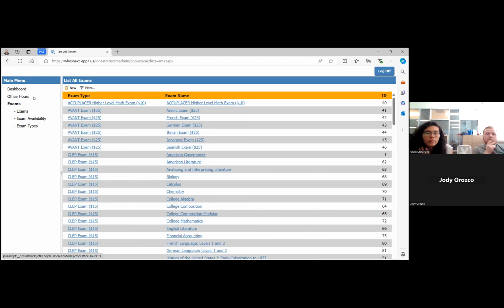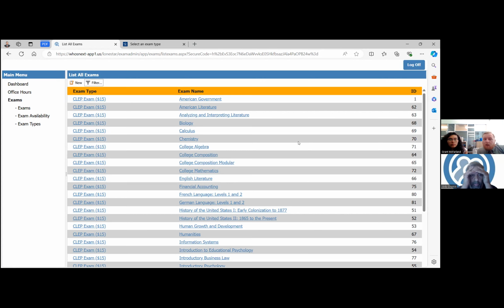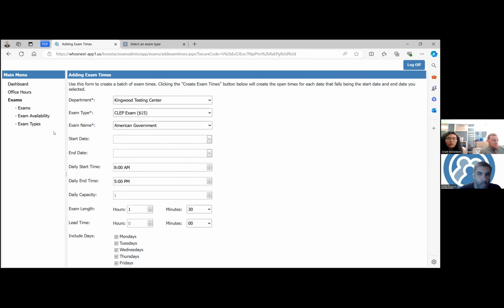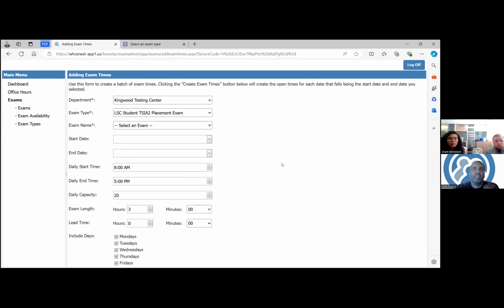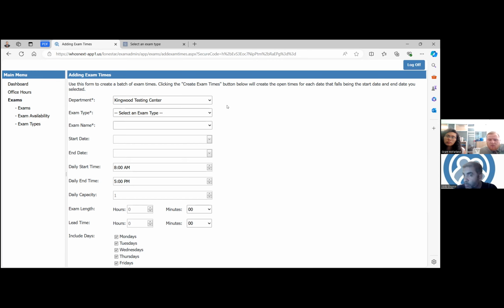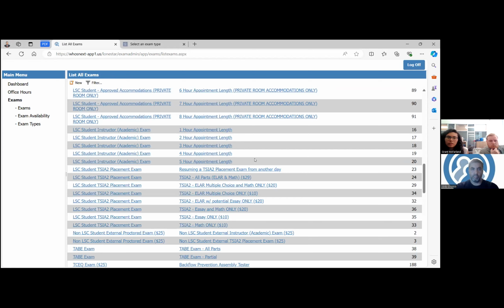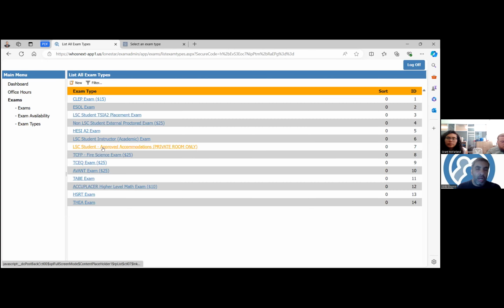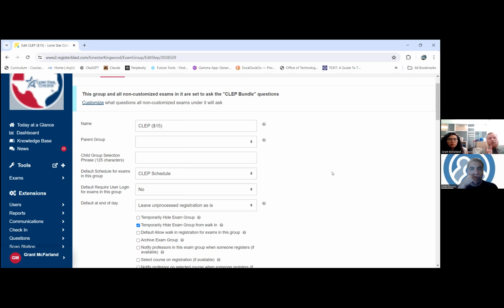Lone Star College - Testing Center Meeting (2024-06-18)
Zoom call with Grant McFarland and Kaitlynn